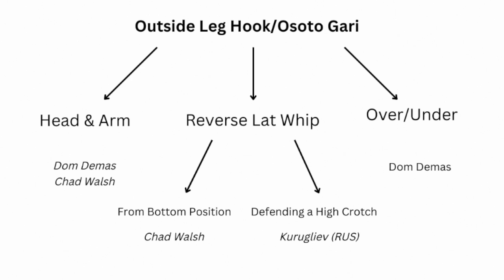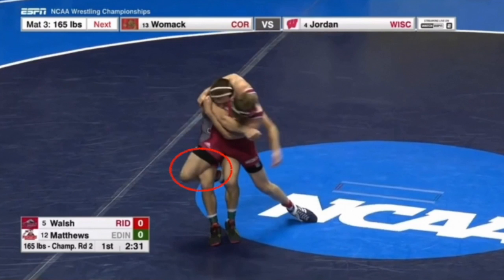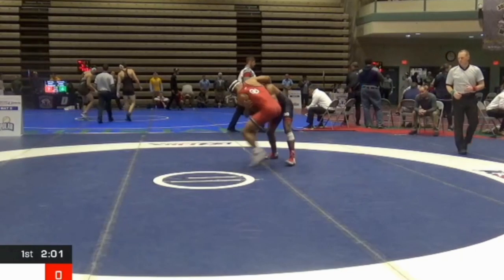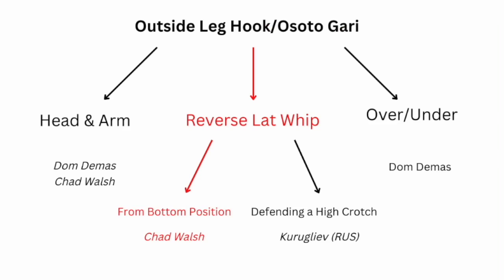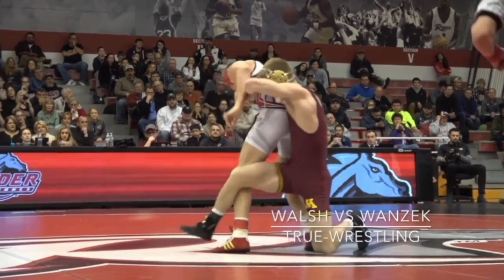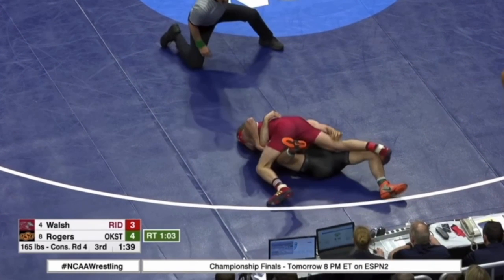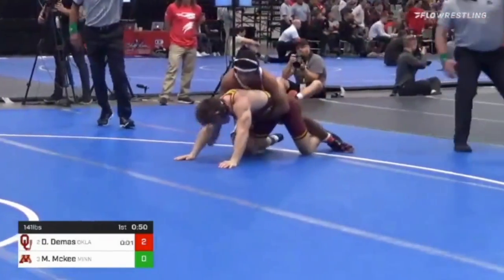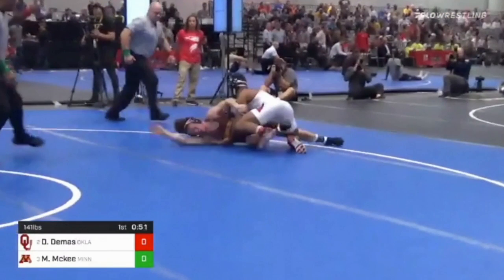Outside Leg Hook: Wrestling's Best Kept Secret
Also known as the Osoto Gari in Judo

Time codes:
0:00 Intro
0:33 Head & Arm
3:45 Over/Under
5:23 Reverse Lat Whip
8:40 Improvising